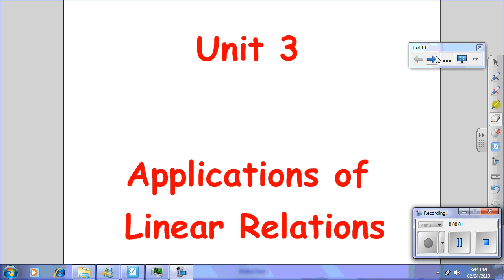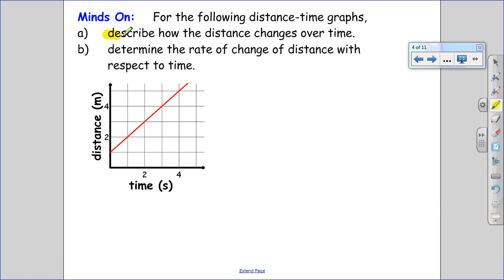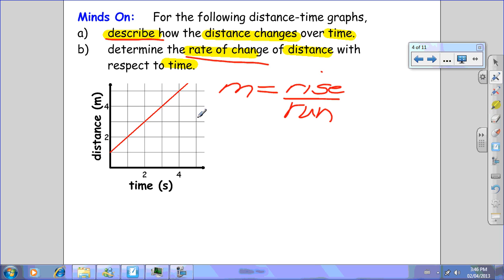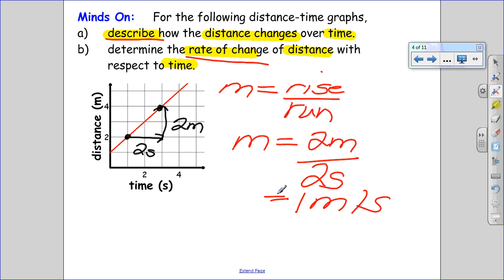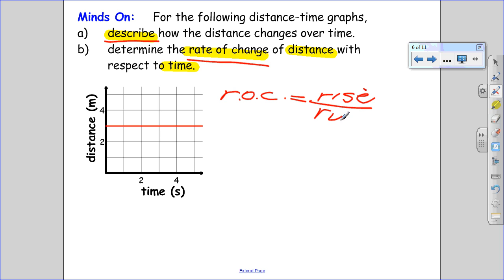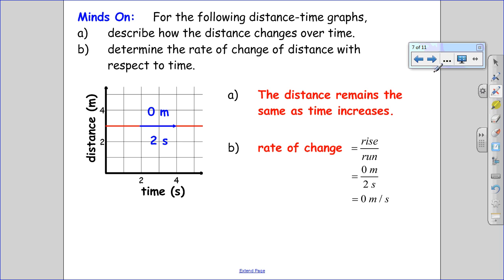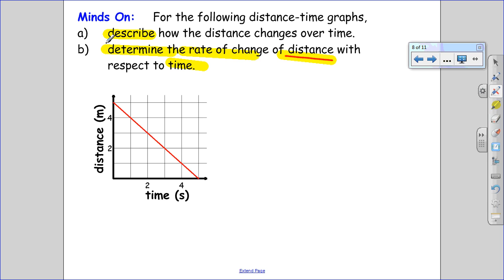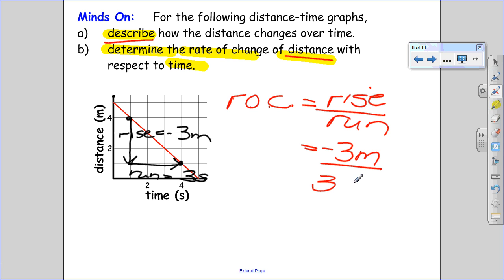Lesson 04 Vid Intro to DT Graphs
Lesson 04 Introduction to Distance Time Graphs